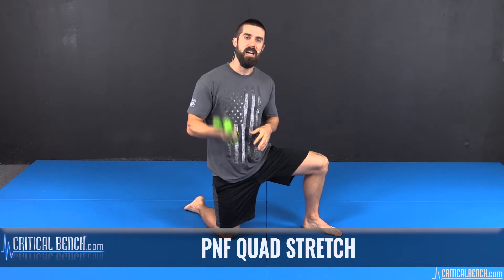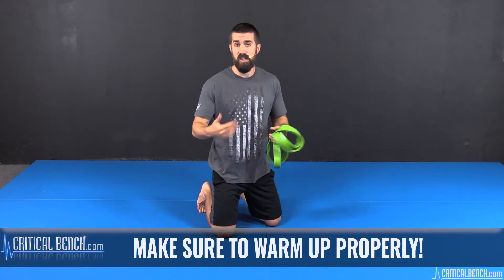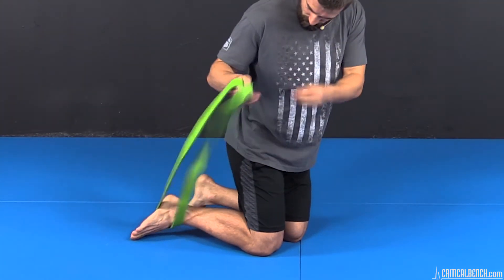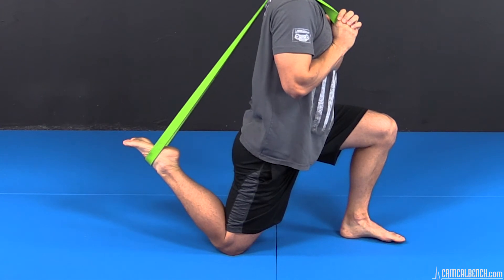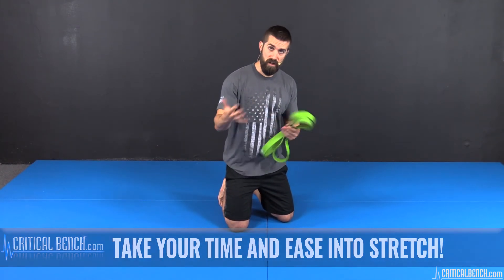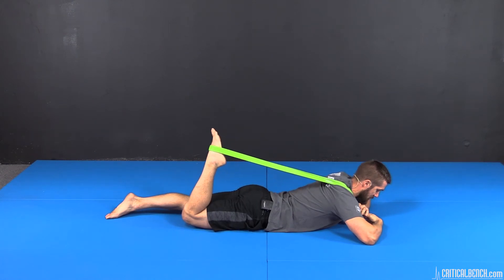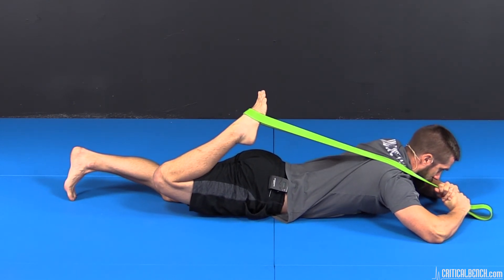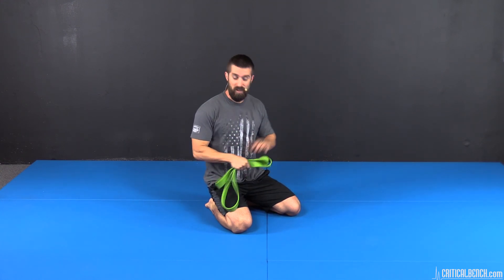Two PNF Stretches for your QUADS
In this video, Strength & Conditioning Coach Brian Klepacki, shares two PNF quad stretches to decrease soreness and increase range of motion! Follow this tutorial to improve performance within your quads.